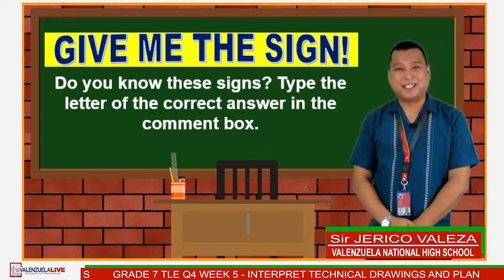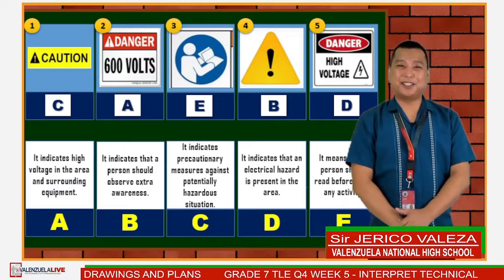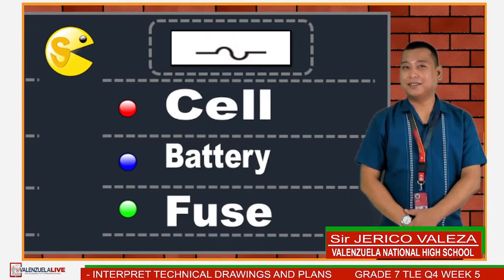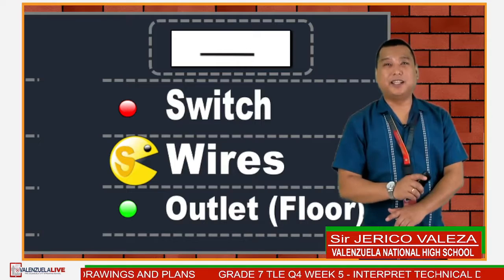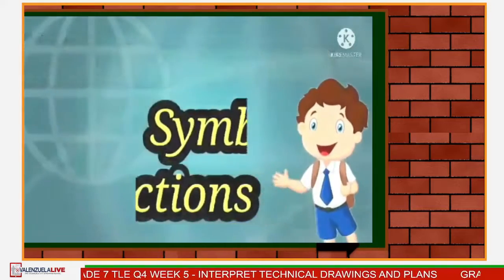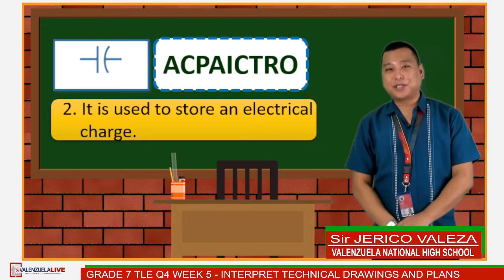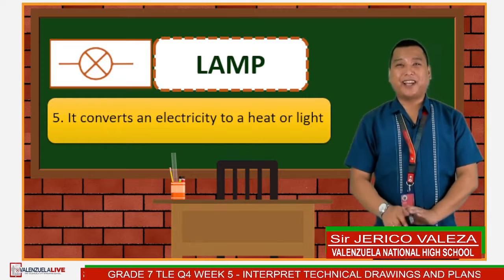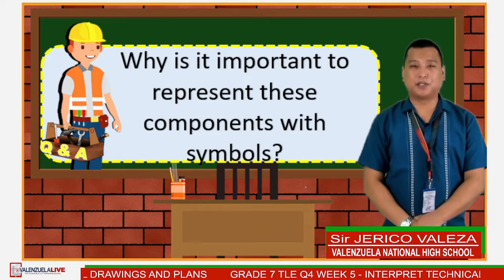GRADE 7 TLE Q4 W5 INTERPRET TECHNICAL DRAWINGS AND PLANS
LST:  Mr. JERICO VALEZA
Valenzuela National High School